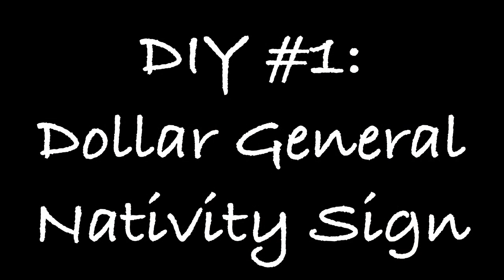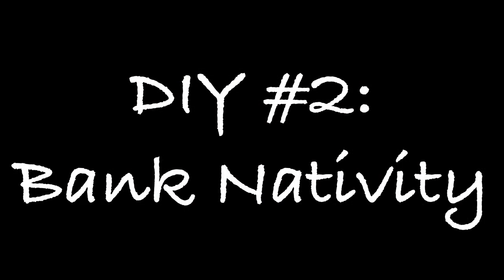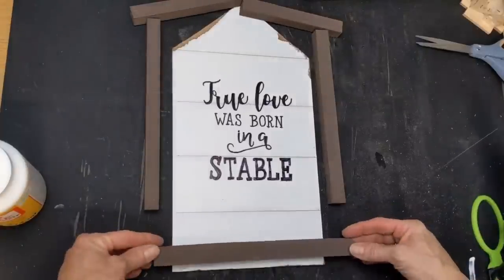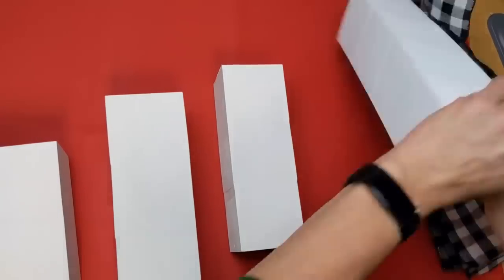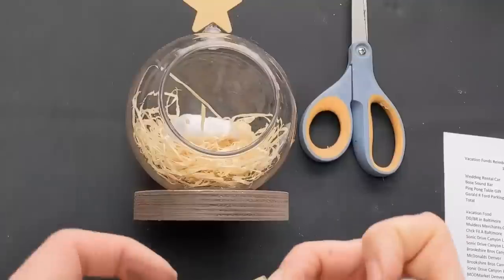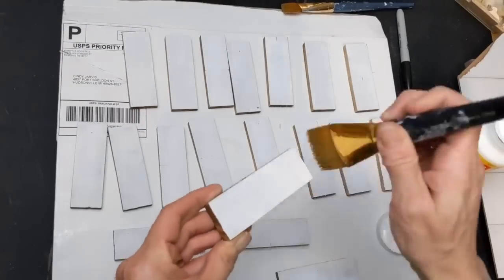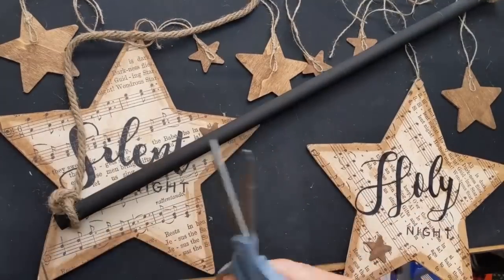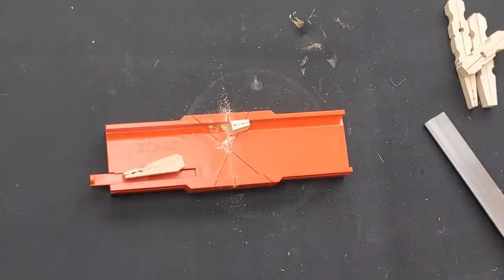🌟🌲Top 15 DOLLAR TREE NATIVITY DIYS & Surprise | Faith based Christmas Decor | High End Christian DIY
Hello Friends!
I'm SO EXCITED to share my TOP 15 CHRISTIAN NATIVITY CHRISTMAS DIYS!!!  There is STILL time to make some of these projects based on the REAL REASON FOR THE SEASON!!  Let's try to get this video to 5,000 LIKES!

SAVE THIS VIDEO AND USE THESE TIME-STAMPS TO EASILY RETURN TO YOUR FAVORITE DIYS:
00:00  Introduction
00:31  DIY #1 -  Dollar General Nativity Sign
05:16  DIY #2 - Bank Nativity
09:11  DIY #3 - True Love Stable Sign
13:32  DIY #4 - Advent Pillar Candles
17:27  DIY #5 - Terrarium Nativity
19:47  DIY #6 - Nativity Silhouette Sign
21:01  DIY #7 - Names of Jesus Ornaments
24:29  DIY #8 - Silent Night Hanging Stars Sign
27:55  DIY #9 - Chunky Painted Nativity Ornament
32:30  DIY #10 - Clothespin Nativity Ornament
34:54  DIY #11 - O Holy Night Cutting Board
36:38  DIY #12 - Jesus is the Reason Stenciled Book
38:25  DIY #13 - For Unto Us Paint Stick Tree
42:06  DIY #14 - Glass Etched Nativity Candleholder
44:29  DIY #15 - O Come Let Us Adore Him sign

SUPPLIES USED IN EACH PROJECT:
DIY #1 -  DOLLAR GENERAL NATIVITY SIGN
$3 wooden Nativity craft kit from Dollar General
Waverly Antique Wax, Ink, White and Truffle
Jenga or Tumbling Tower blocks
2 Giant craft sticks
Gold paint marker

DIY #2 - BANK NATIVITY
House shaped bank from DT
scraper
Excelsior (hay)
5 TT blocks
1 mini clothespin
3 wood beads
Brown, pink, blue and gold paint
scrapbook paper and mod podge
wood star

DIY #3 - TRUE LOVE STABLE SIGN
Tag sign from DT
Tumbling tower blocks
Waverly chalk paint in Truffle
carbon tracing paper and stylus
wood star

DIY #4 -  ADVENT PILLAR CANDLES
wood box drawers from DT
Waverly chalk paint in white
Poster sticker letters
Black and white gingham ribbon
4 pack of glass votive holders
4 LED tea light candles
Charger plate from DT
Waverly chalk paint in Silver, Mineral and Elephant

DIY #5 - TERRARIUM NATIVITY
terrarium planter from DT
chunky wood circle ornament
wood star
Excelsior (hay)
1 tumbling tower block and 1 wood bead
white felt

DIY #6 - NATIVITY SILHOUETTE SIGN
Nativity wood ornament from Hobby Lobby
Square sign
Waverly chalk paint in black
gold paint marker

DIY #7 - NAMES OF JESUS ORNAMENTS
Tumbling Tower blocks (4 per ornament)
Jute twine
Waverly Antique Wax and White

DIY #8 - SILENT NIGHT HANGING STARS SIGN
2 wood stars from DT
Smaller wood stars
Waverly Antique Wax, White and Black
Jute twine and nautical rope
Long wooden dowel

DIY #9 - CHUNKY PAINTED NATIVITY ORNAMENT
Chunky wood circle ornament from DT
Dark blue and white paint
mod podge
black sharpie

DIY #10 - CLOTHESPIN NATIVITY ORNAMENT
3 wood clothespins
floral wire
wood star
white felt

DIY #11 - O HOLY NIGHT CUTTING BOARD
cutting board from thrift store
wood star
burlap bow

DIY #12 - JESUS IS THE REASON STENCILED BOOK
Hardcover book from DT or other
Wide ribbon for the spine

DIY #13 - FOR UNTO US PAINT STICK TREE
4 five-gallon paint sticks
8 jenga blocks
Stickers or stencil letters
White paint marker
Wood star

DIY #14 - GLASS ETCHED NATIVITY CANDLEHOLDER
Glass vase from DT
A Maker's Studio: "Nativity" stencil
white pebbles
Bottle brush Christmas tree

DIY #15 - O COME LET US ADORE HIM SIGN
Long sign from DT or other
wood Nativity ornament from Hobby Lobby
Waverly chalk paint in White and Truffle
Deco Art creme wax in brown
Jute twine
Cropodile big bite